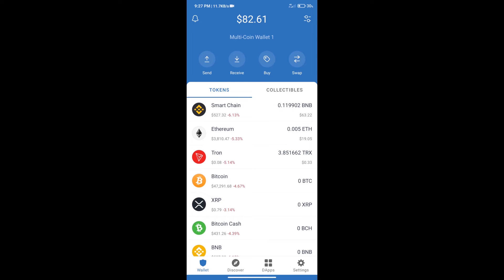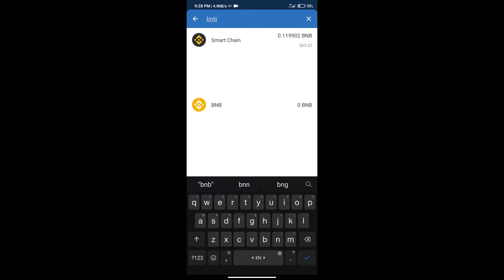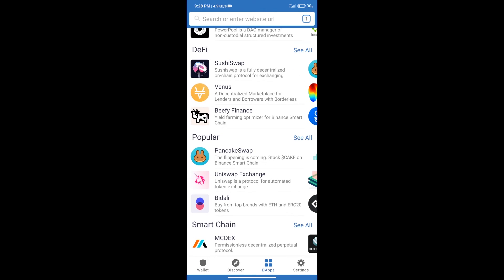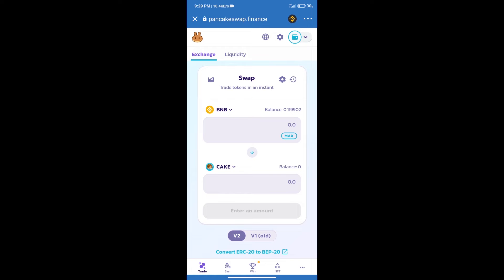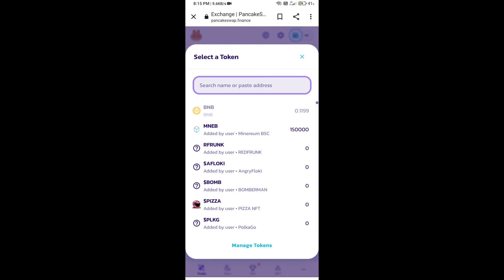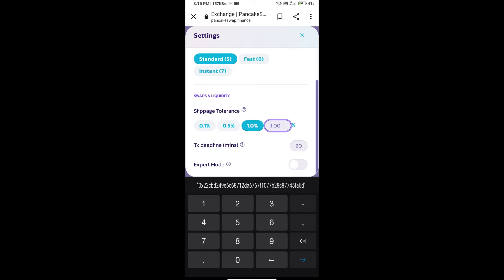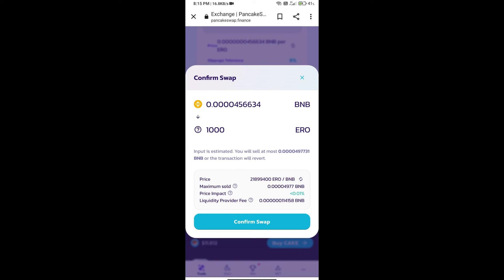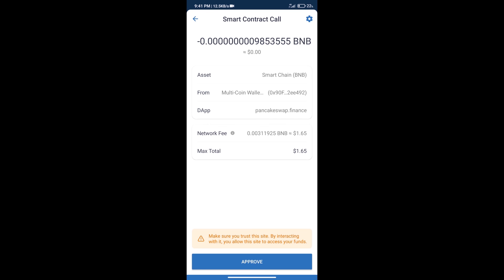How to Buy Eroverse Token (ERO) Using PancakeSwap On Trust Wallet OR MetaMask Wallet